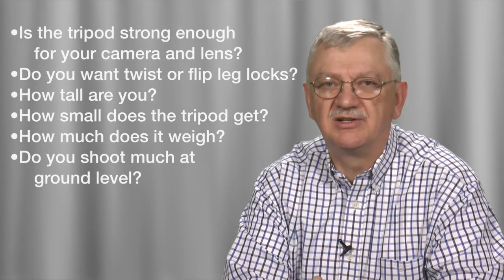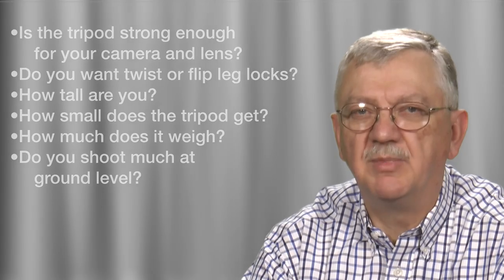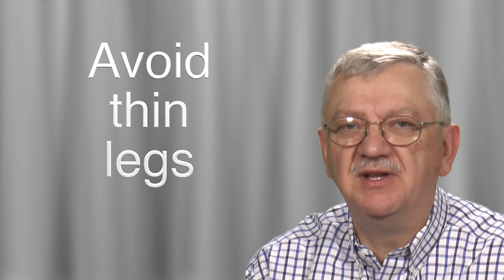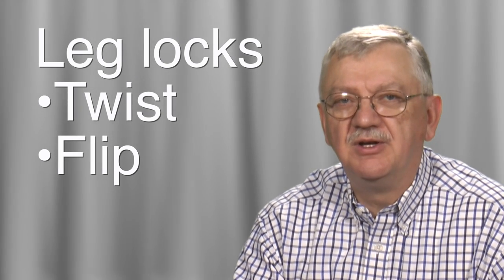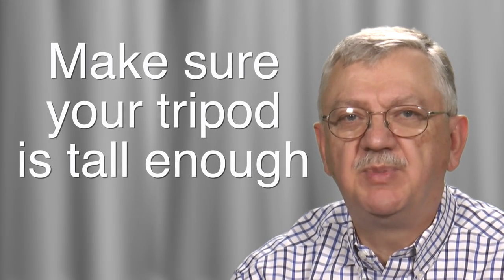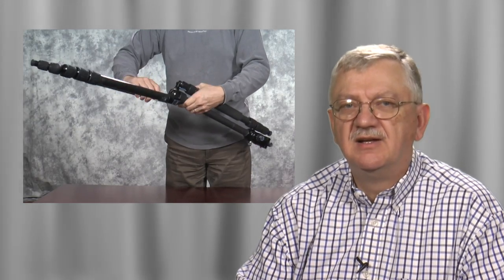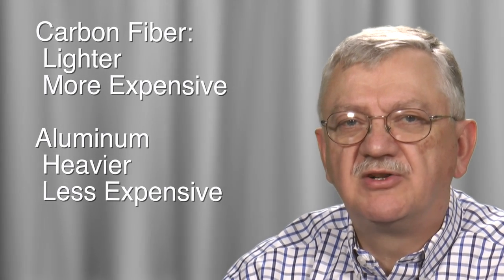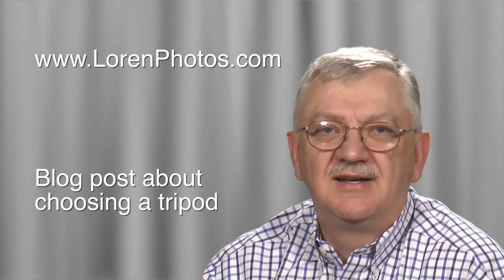Tripod buying considerations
Pro photographer Loren Fisher talks about what you need to think about when buying a tripod.